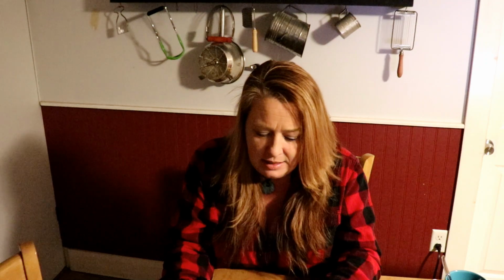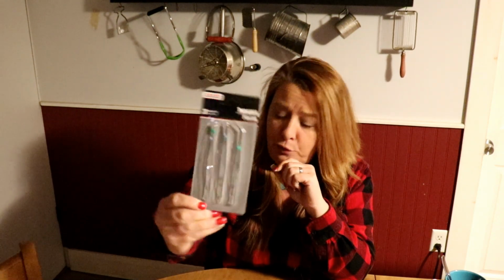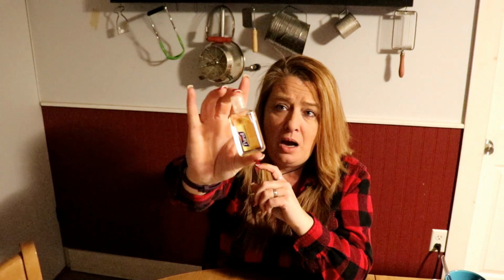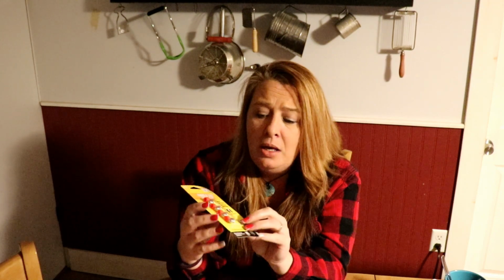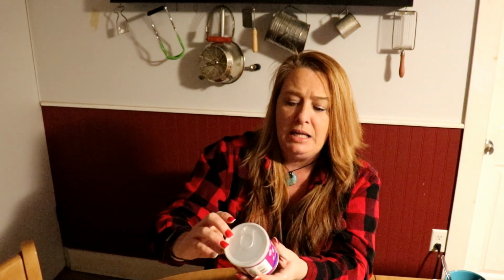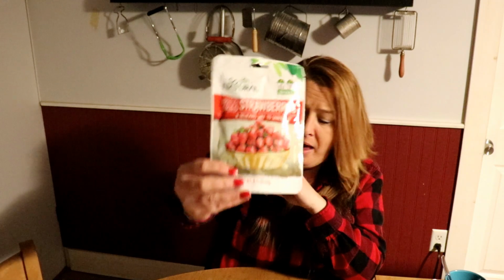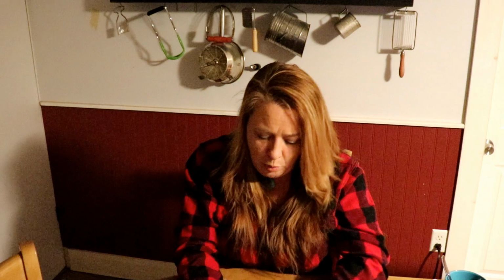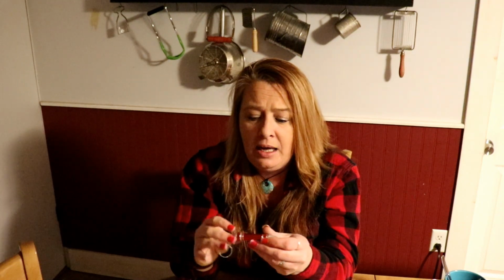10 More items for your Bug Out Bag from Dollar Tree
Here are 10 items I thought were great for your Bug Out Bag that you can pick up at your Dollar Tree!